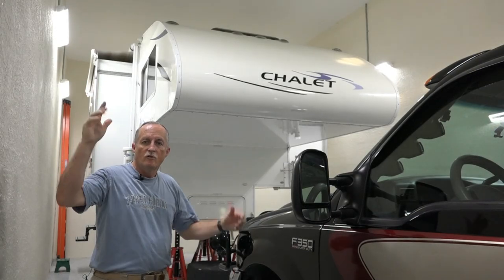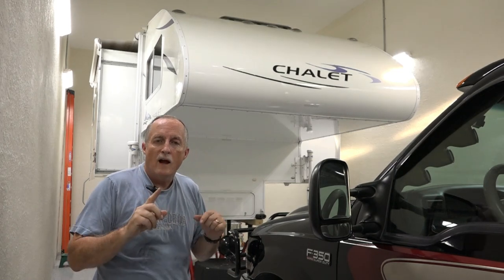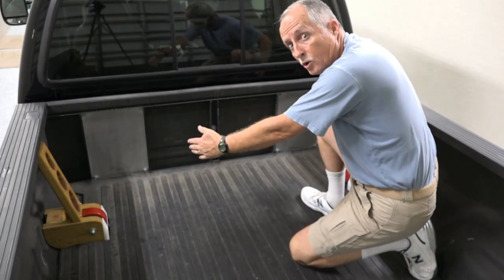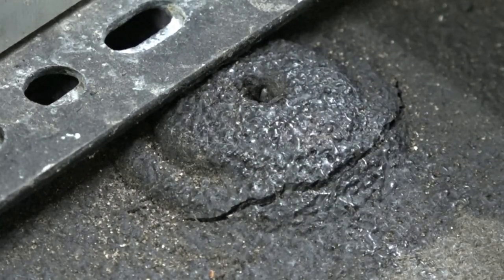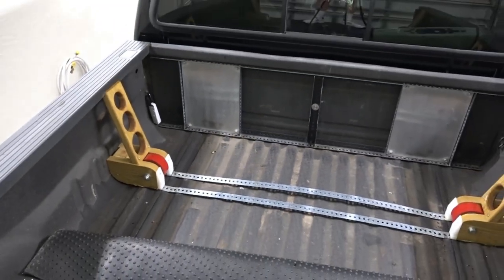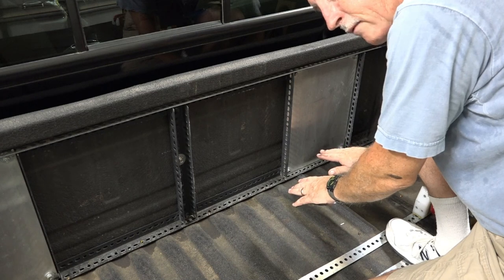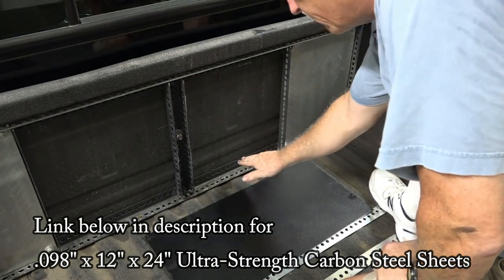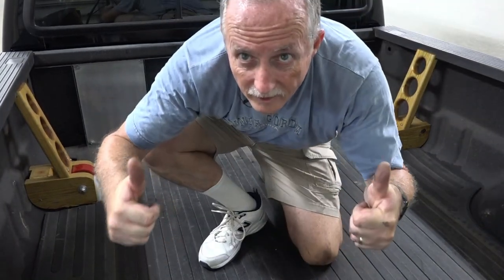Truck Bed Stiffeners to Stop Bed Cracking!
Recently I noticed extra movement, or Porpoising, in my Truck Camper while driving despite having the Torklift Fastguns tightened to normal tensions.  Upon closer inspection, I found stress cracks around the forward truck bed hold down bolts causing the bed sheet metal to fracture.  In this video I look at the root cause and install a fix to greatly increase the bed strength in those areas!

Notes:
1. The leading edge of my truck camper happens to fall between two truck bed ribs such that good support is not available.
2. Porpoising while driving tips the camper forward such that all the weight is on this leading edge.
3. I believe that over time this Porpoising flexed the bed sufficiently to cause the stress cracks and weaken its support.
4. I checked all the remaining hold down bolts to the bed and they were fine, no cracking or deformations at all.
5. My initial thoughts to fix this situation was to add an additional rib under the bed supported by the truck frame.  Although this would probably be the best solution, it was not possible because of all the obstacles under the truck.

12" x 24" x 0.098"
• Yield Strength: 100,000 psi
• Hardness: Rockwell B90 (Medium)
• This UHSS (ultra high-strength steel) allows you to fabricate high-strength parts using thinner material than you could with other types of steel. It is formable, weldable, and more economical than alloy steel. It's sometimes called HSLA (high-strength low-alloy) steel.

Flex Seal Spray Rubber Sealant Coating, 14-oz, Black